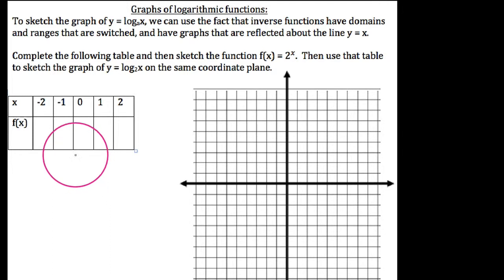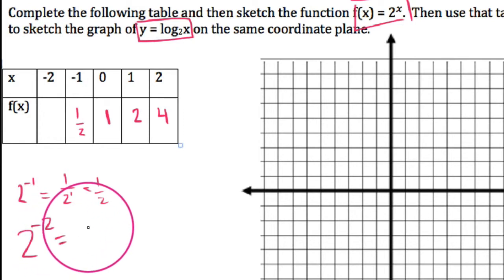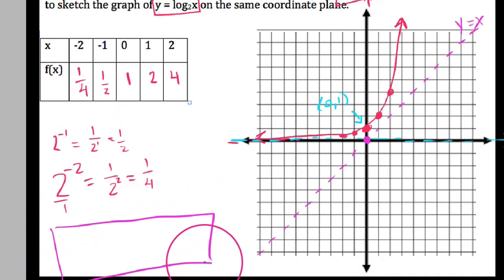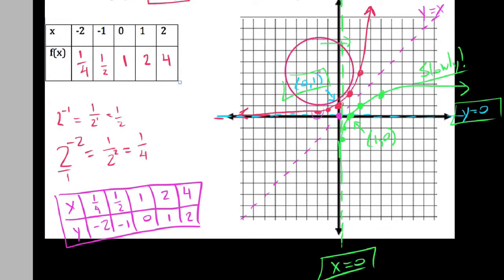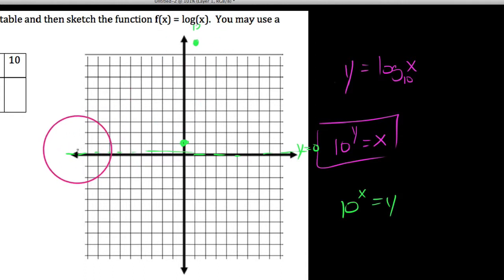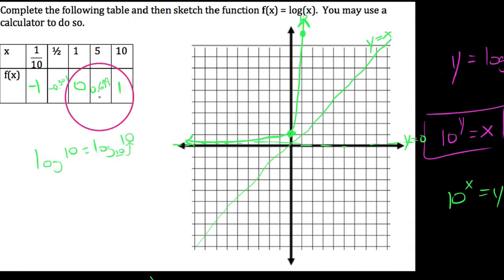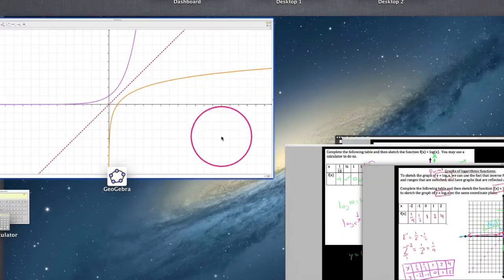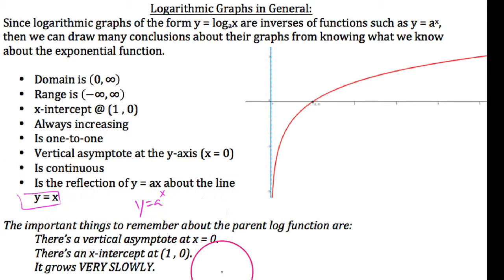3.2.4 Graphs of Logarithmic Functions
In this video I explore the graph of the parent function of y = loga(x).  I first show that it's the inverse of the function y = a^x, and then sketch the graph from there.

This video points out three major aspects of every logarithmic graph:
1.  Where the asymptote lies.
2.  Where the intercept lies.
3.  How to find at least one additional point on the graph easily.

I also list other properties such as the domain and range, continuity, etc.